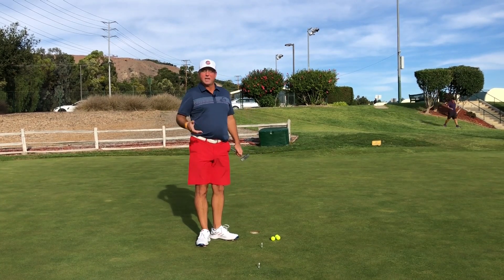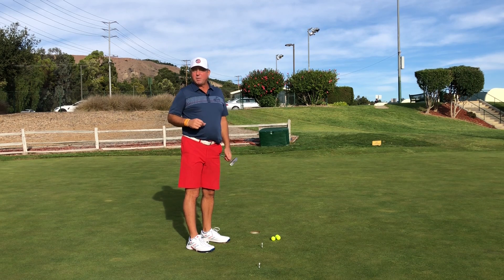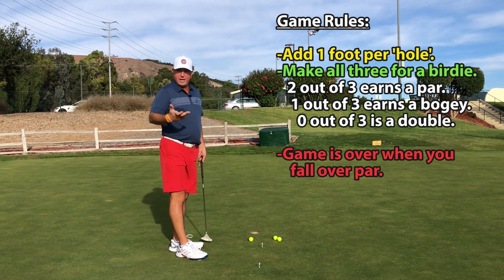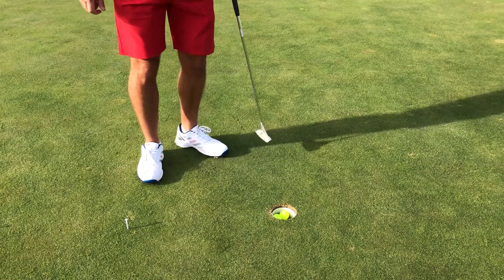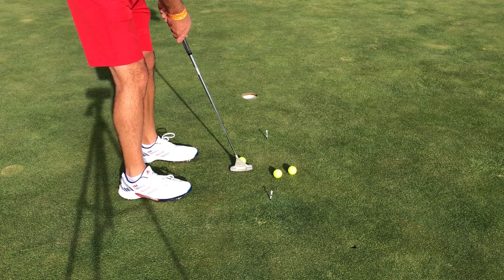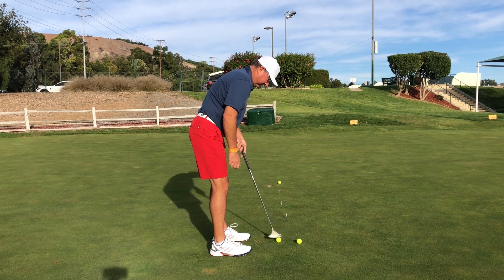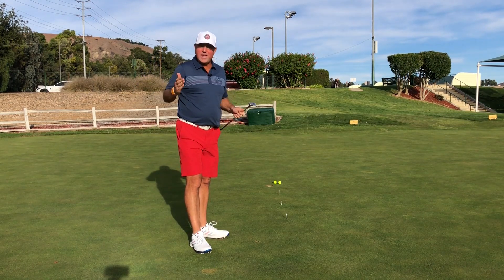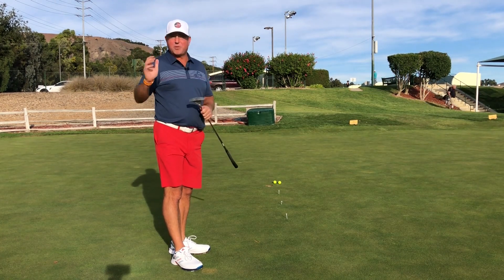Sink More Pressure Putts!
In this video, Steve introduces a putting game that will help you make more short pressure putts and lower your scores.

Follow these tips and drills to increase clubhead speed, smash factor, driver distance, make more putts, and lower your scores!